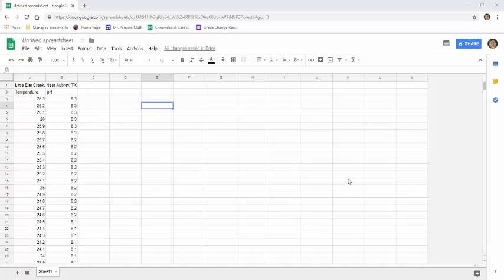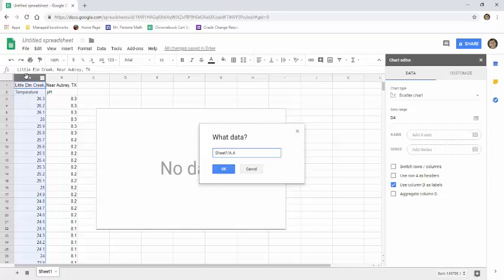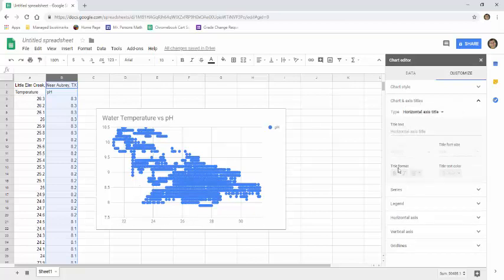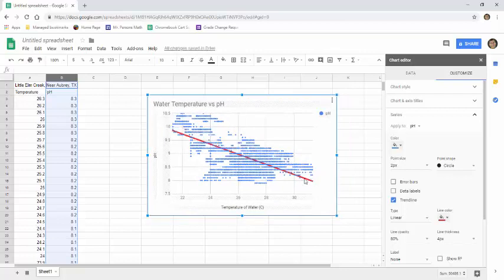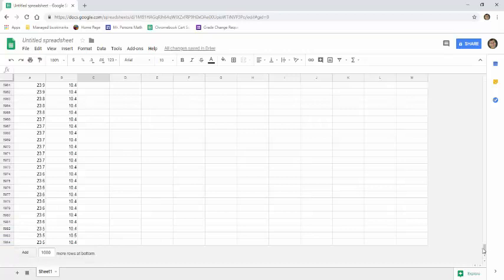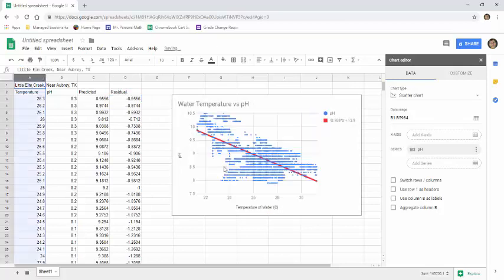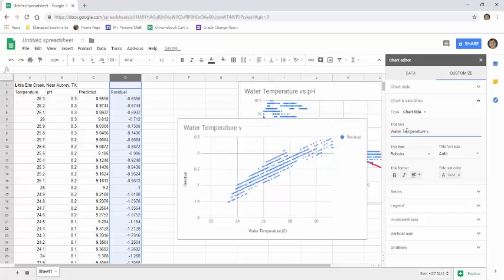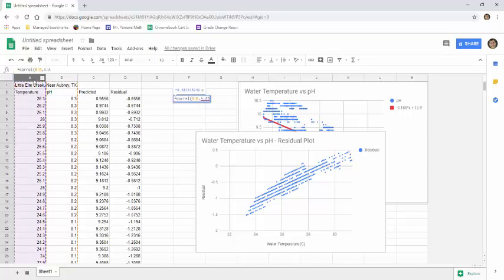Using Google Sheets to find Correlation